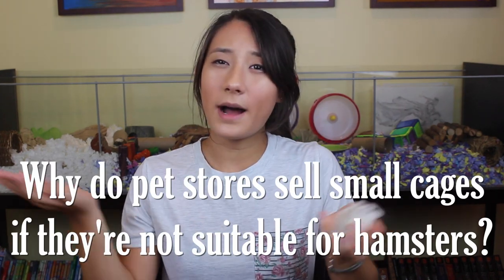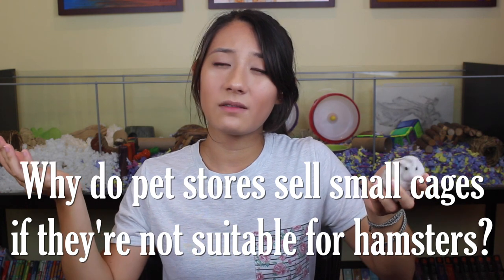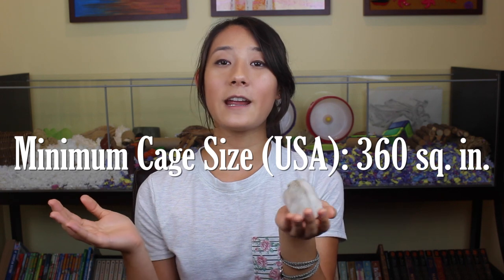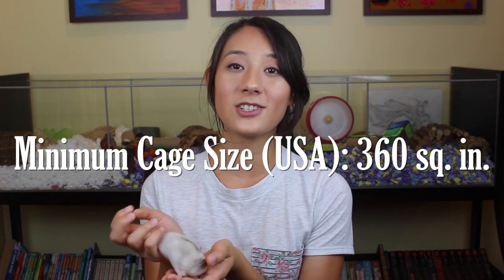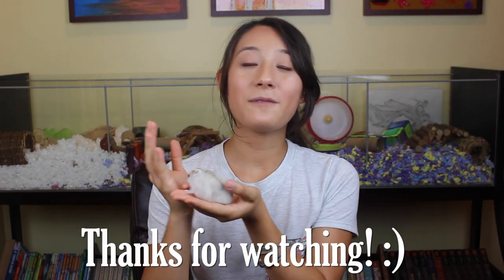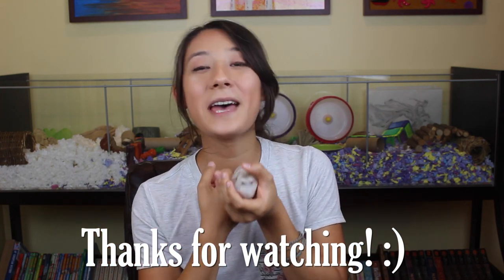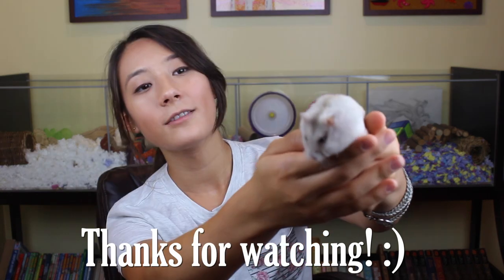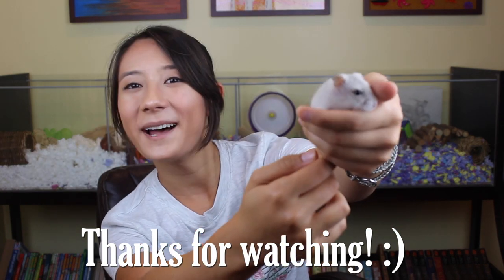Why Pet Stores Sell Small Hamster Cages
Hello everyone! Today I have a video explaining why pet stores sell small hamster cages. I hope you learn a lot of understanding from this video!

- Small Pet Junkie